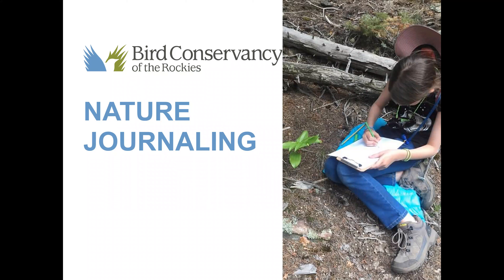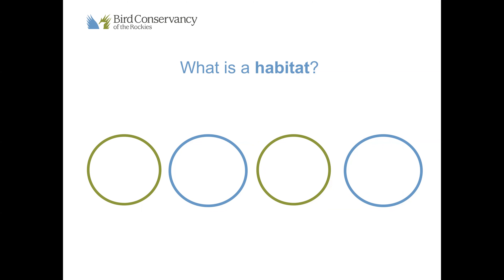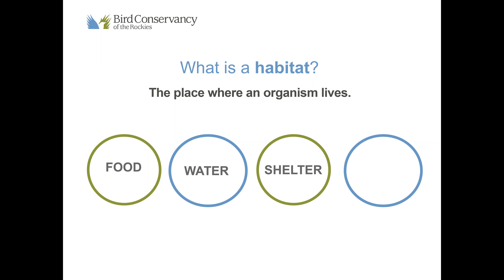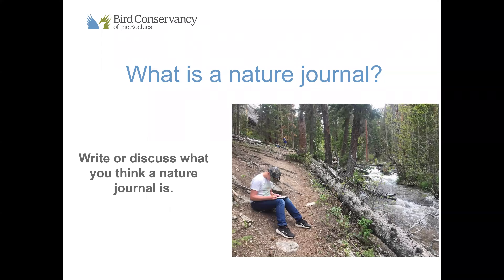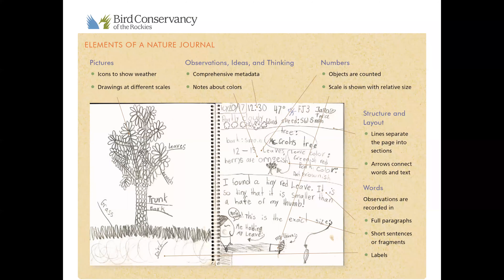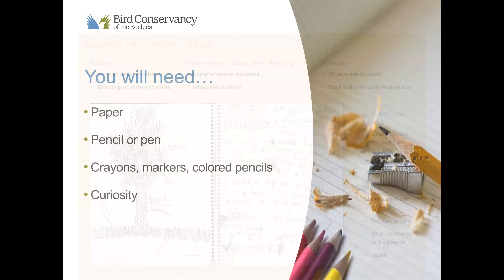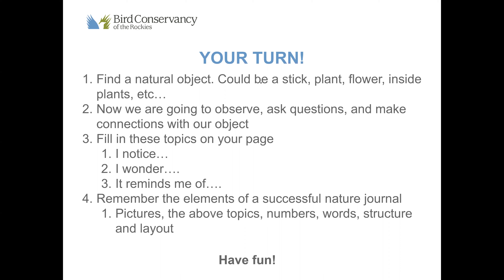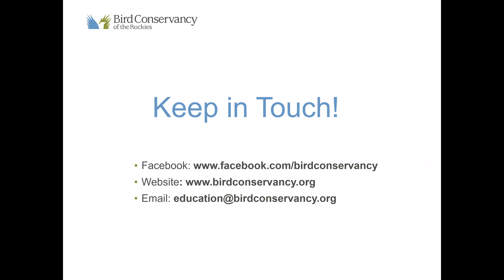Nature Journaling Virtual Education Program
Join a Bird Conservancy of the Rockies Educator for this virtual education program! Have your students been having too much screen time? We have a nature journaling prompt to help get your students outside or away from their screens. We will be developing observation skills, asking questions, and making connections with nature.

Recommended grade levels: 3-12
Topics addressed: observation, inquiry, STEM, art

If you enjoyed this program and want a live program check out our